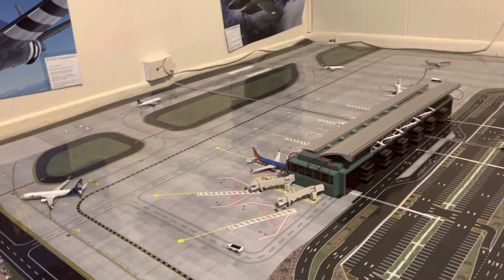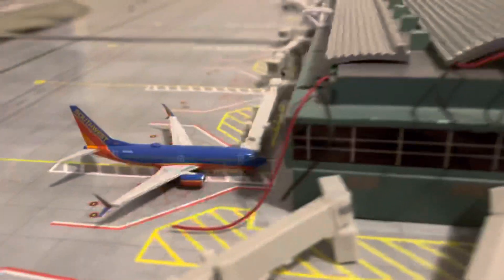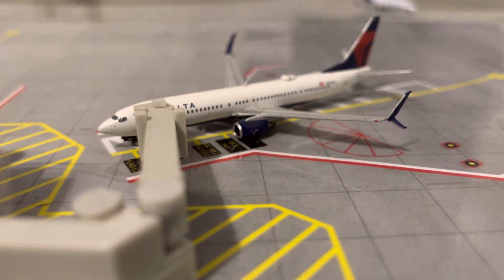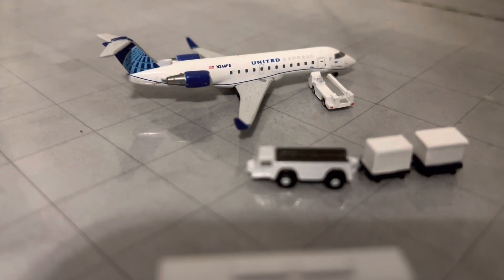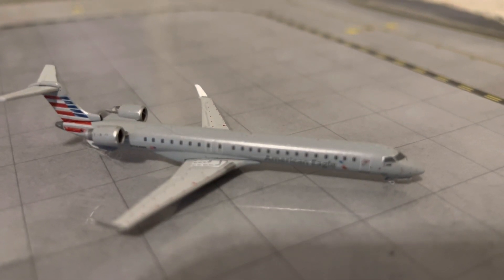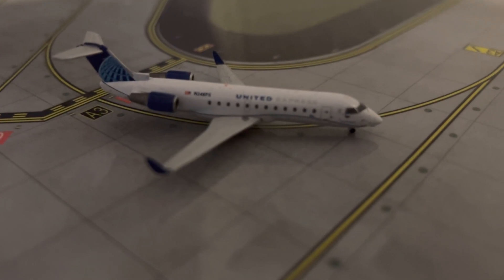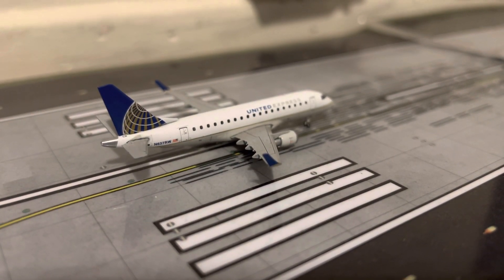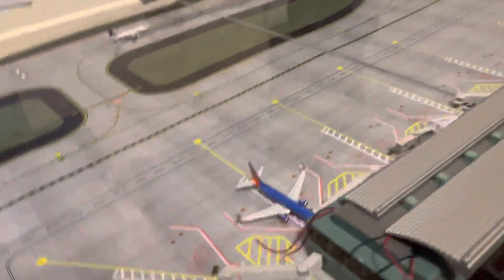Boise airport update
Hey guys Gemini jets 76 here uploading another YouTube video. Today we are doing an Airport update on Boise airport. I hope you guys enjoyed today’s video.